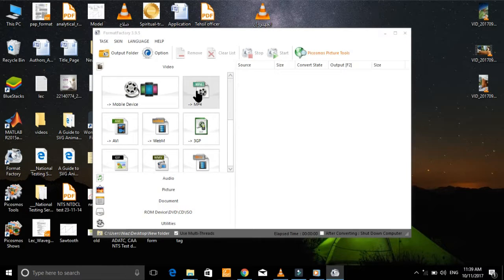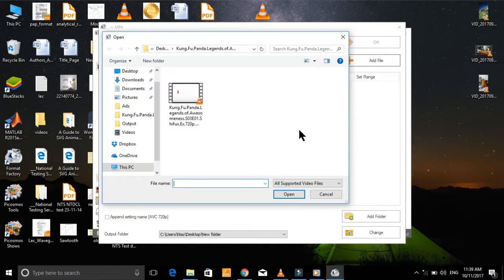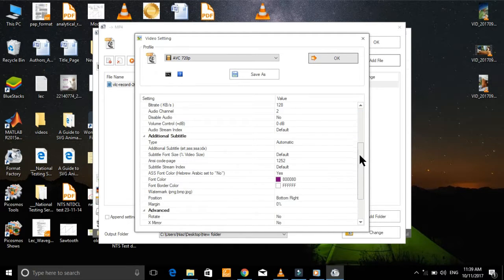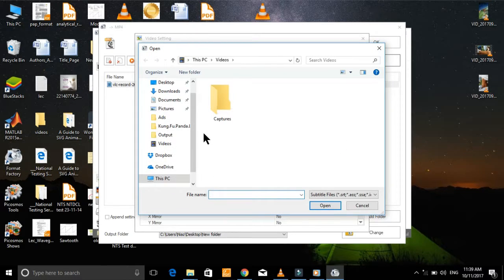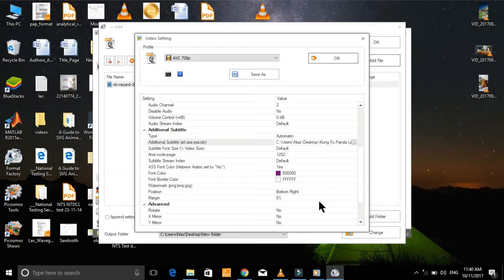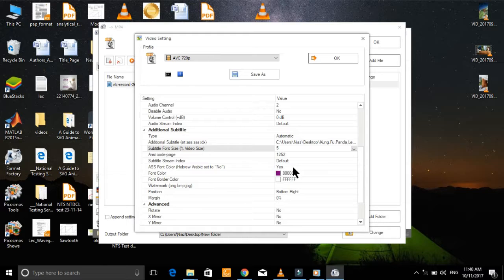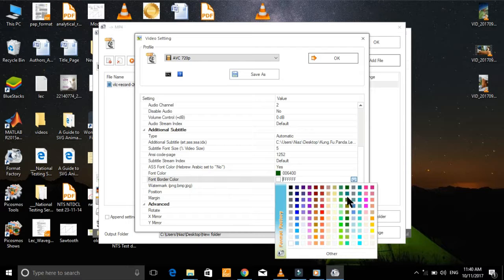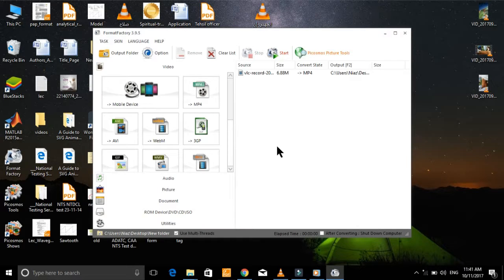How to permanently add subtitles to video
Complete procedure for adding subtitles permanent to a video